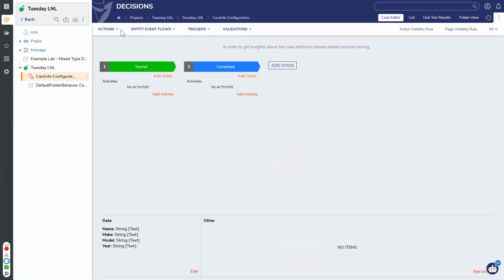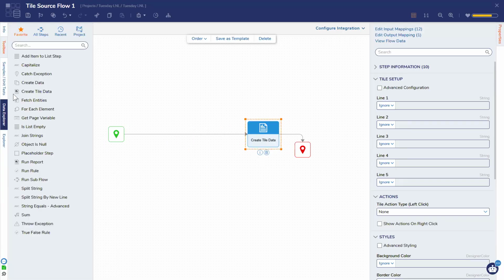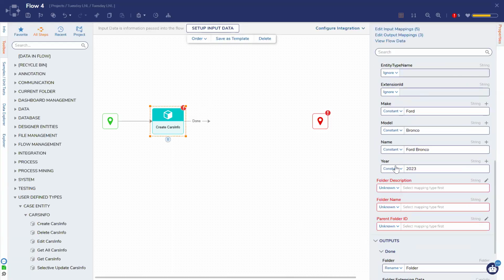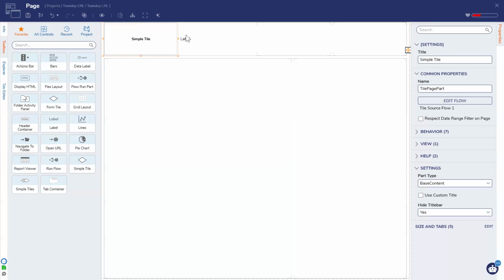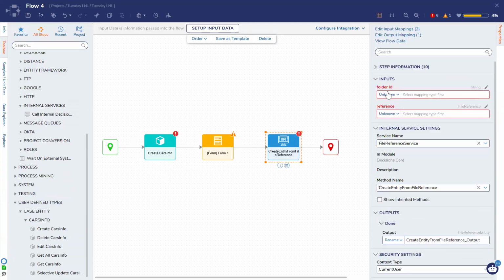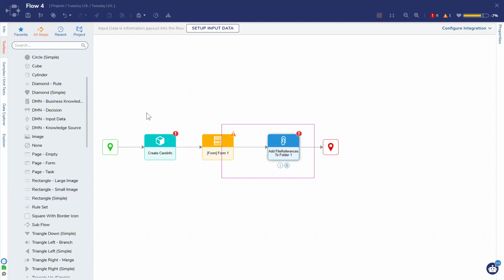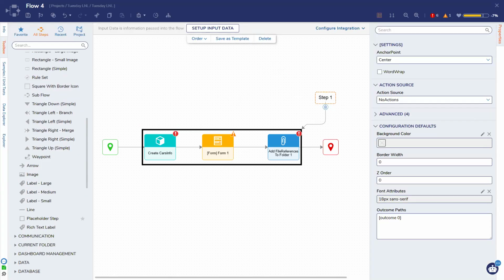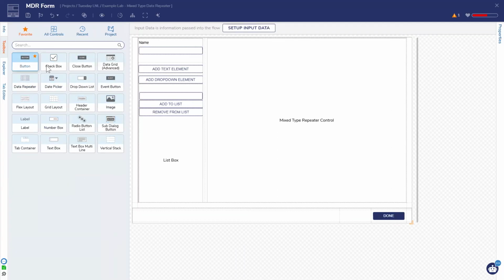Decisions Q&A Lunch and Learn 11/11/2025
0:00 Introduction

2:50 "I'm creating a record page for a case entity. Is there no merge text option? All I see are individual data control items. How to do I add files from a form to a case folder?"

20:45 "Looking for a way to annonate groups of steps in a flow to show what C# code methods they got ported from. Trying to use Simple Rectangle shape drawn over groups of steps with a label, but can't figure out how to not hide the steps, and adding a label makes the shape disappear. Any suggestions?"